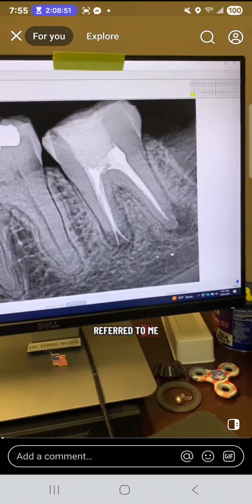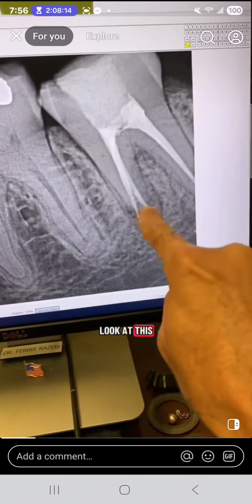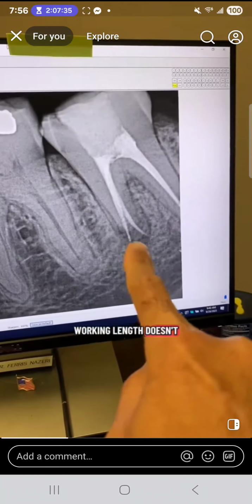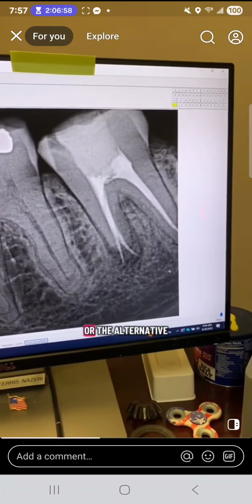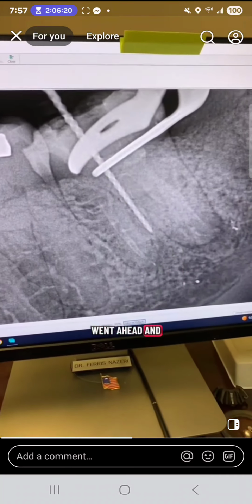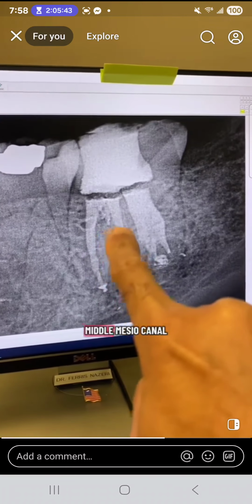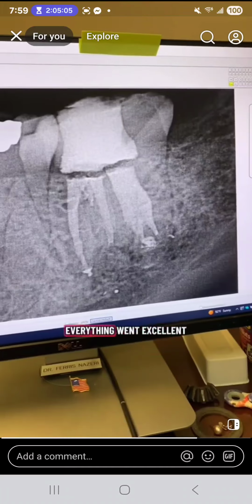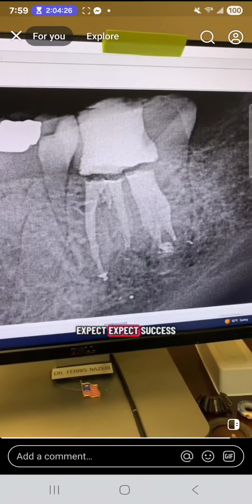Root canals are done wrong 99% of the time by General Dental Doctors